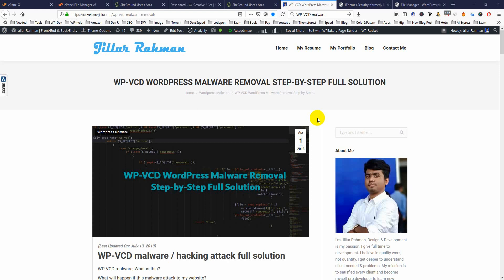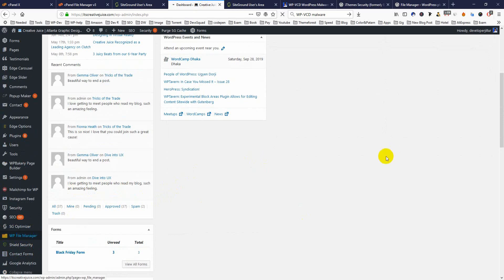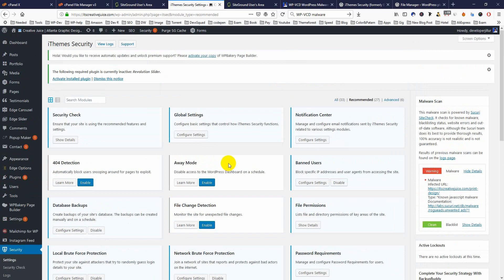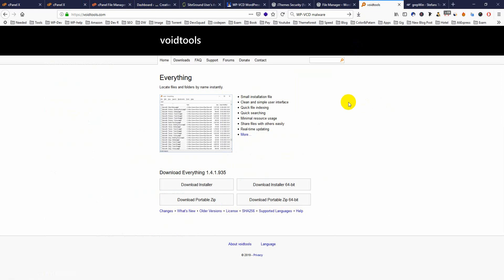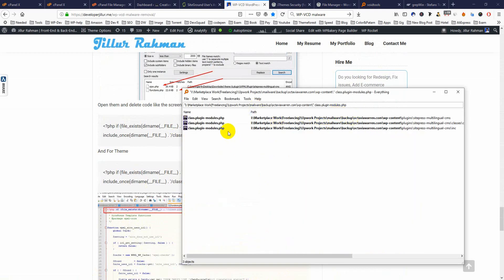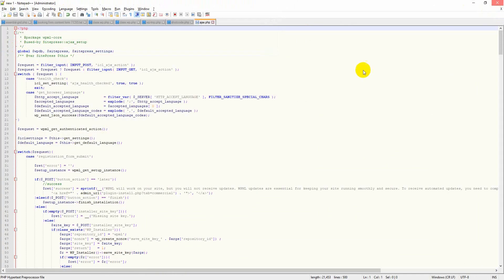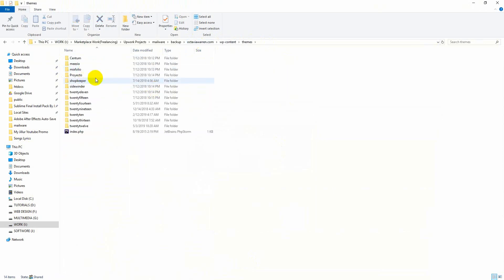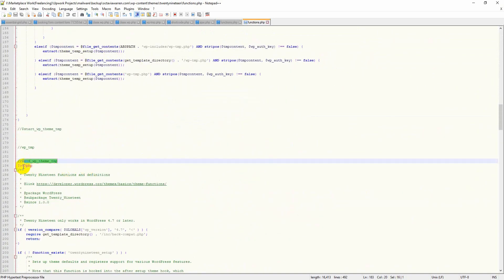How To Remove wp-vcd.php malware form your website, Full Details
This is the video for wp vcd malware removal and on this, I have talk details about class.theme-modules.php file and class.plugin-modules.php and how you can remove this from your themes and plugins also.

This video has on two-step one is how to notify if wp-vcd malware has attacked the website and how you can confirm

and the second step is how you can remove the wp_vcd malware
 and class.theme-modules.php malware form your website, themes and plugins